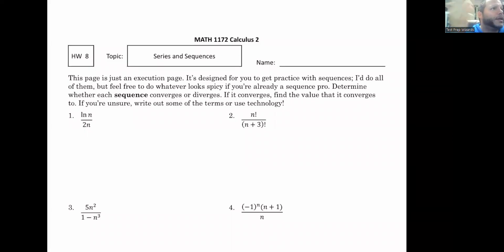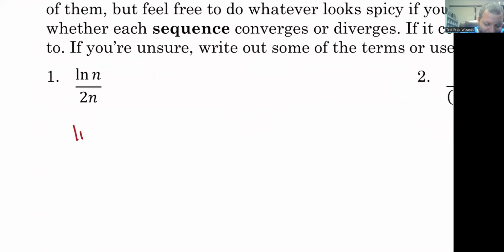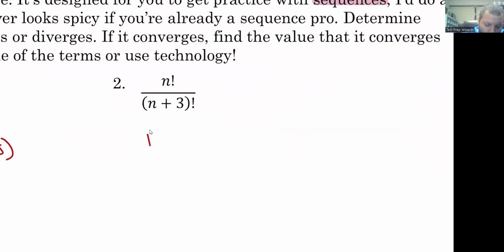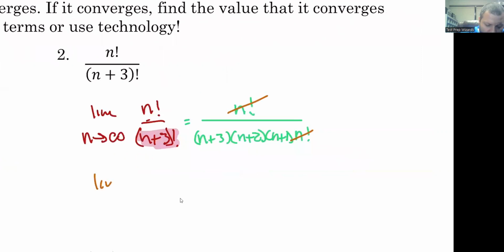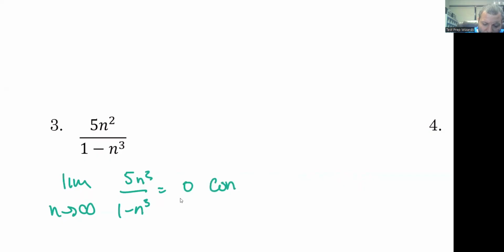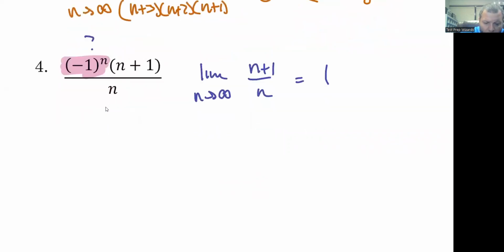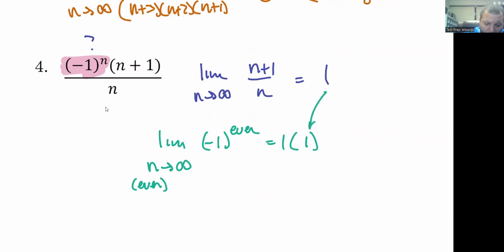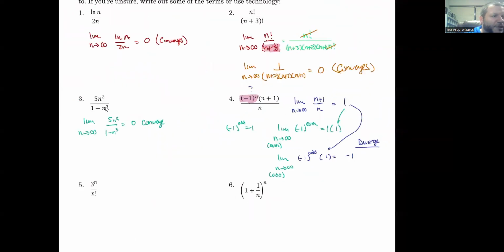MA 1172 HW 3.1 Q1 to 4